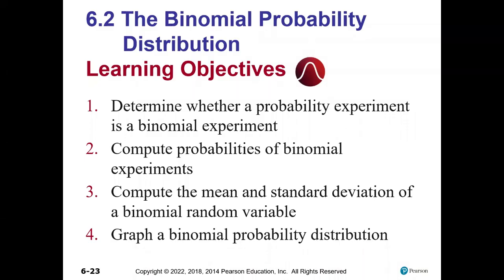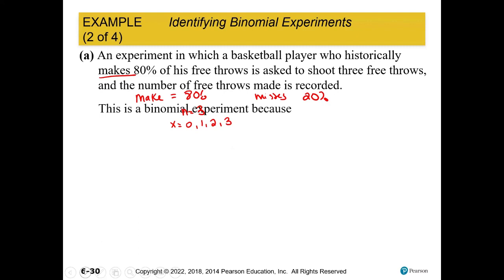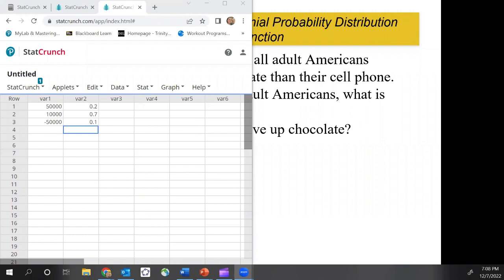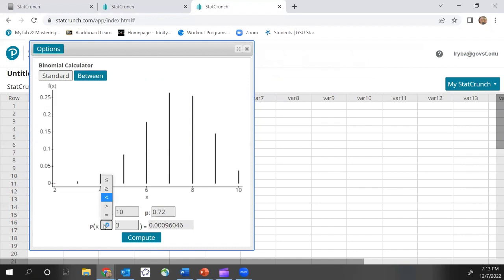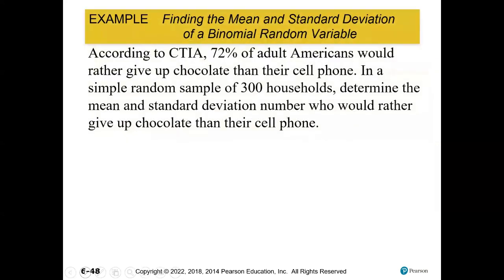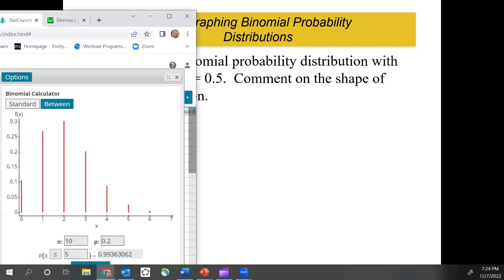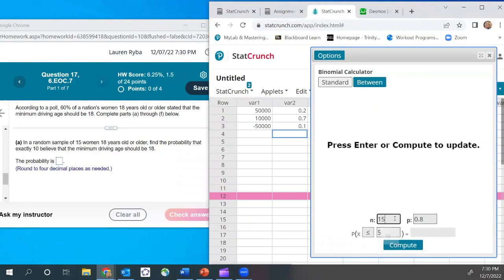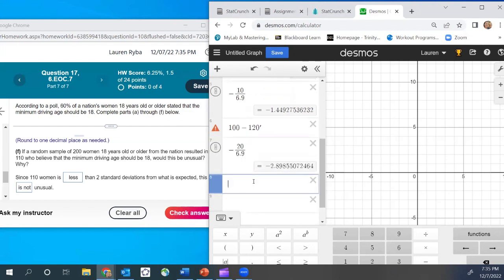Sullivan Fundamentals of Statistics Sec 6.2 Lecture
The Binomial Probability Distribution
-Determine whether a probability experiment is a binomial experiment
-Compute probabilities of a binomial experiment
-Compute the mean and standard deviation of a binomial random variable
-Graph a binomial probability distribution